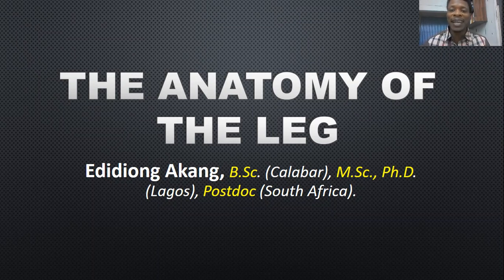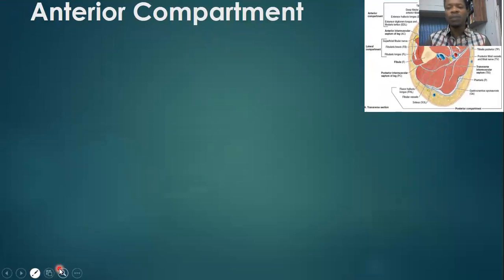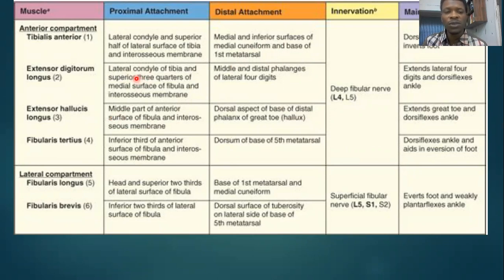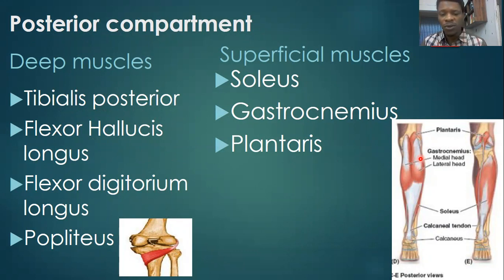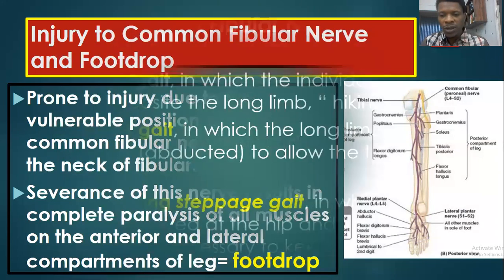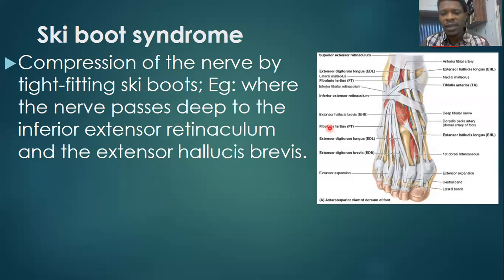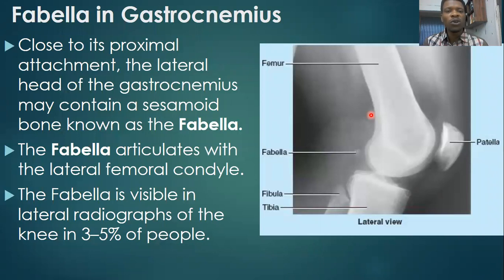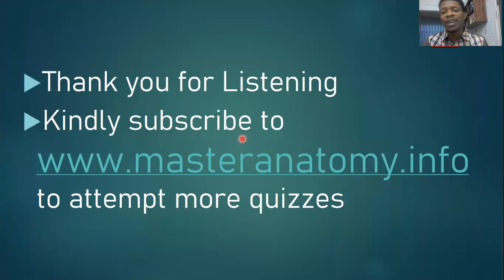The Leg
The study of the different compartments of the leg, blood supply and innervation.